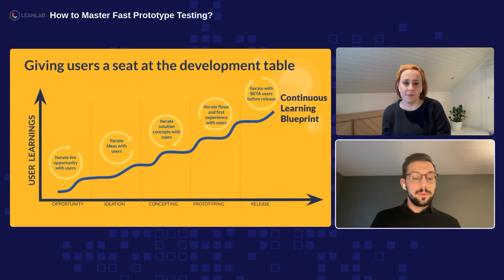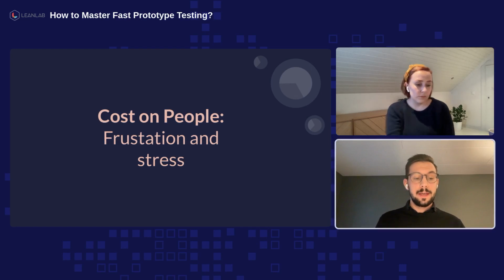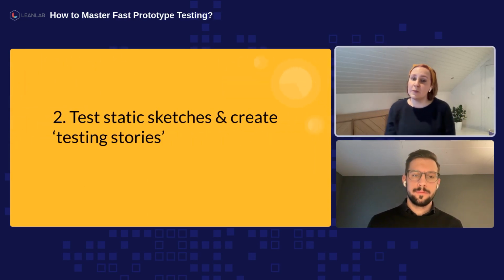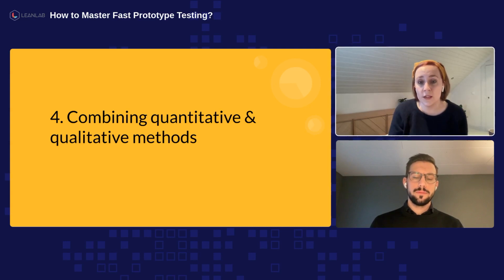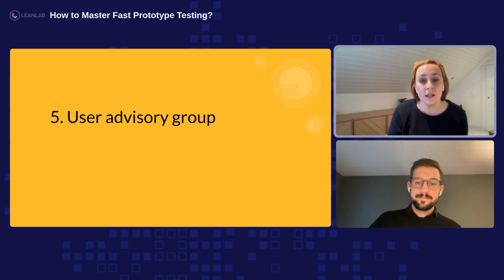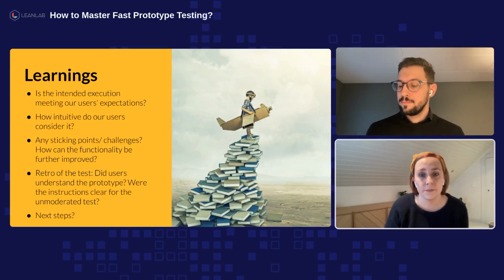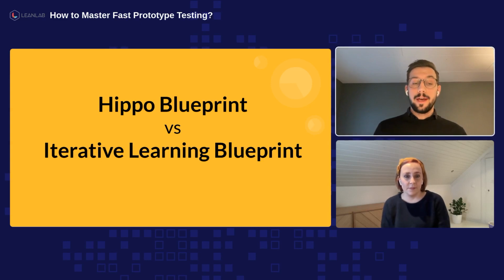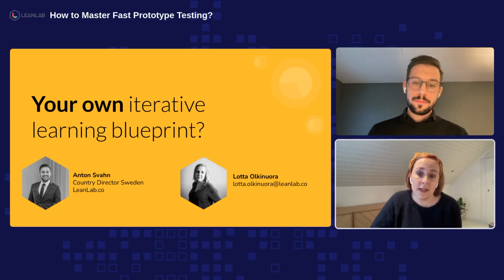Mixed Methods Master Class Session 3: How to Master Fast Prototype Testing?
At our third Mixed Methods’ Master Class Webinar Session "How to master fast prototype testing?" we unlock the secrets of faster prototype testing, a vital skill in today's rapid-paced development culture.

In this webinar, we delve deeper into the concept of quick prototype testing and provide practical tips on how to master this approach.

You will learn:
- What the benefits of faster prototype testing are.
- What the best practices for the implementation of this approach are.
- Some concrete examples of faster prototype tests.

Whether you're a seasoned professional or just starting out in your career, quick prototype testing is an essential skill to have in your toolkit. By watching the webinar, you’ll gain a better understanding of how faster prototype testing allows you to quickly validate initial sketches/ prototypes, gather valuable feedback, and make necessary adjustments before investing time and resources into full implementation.